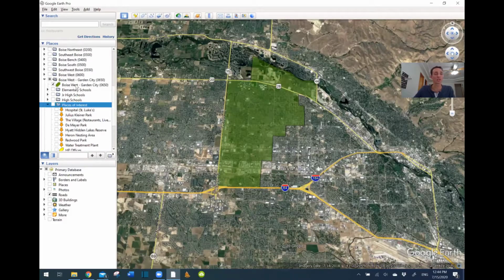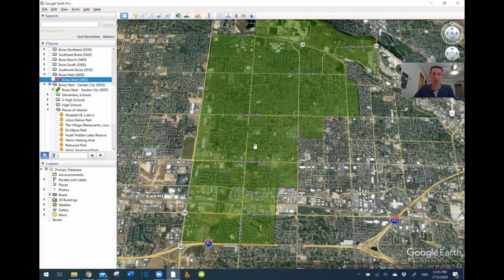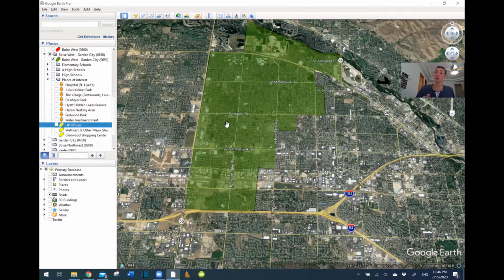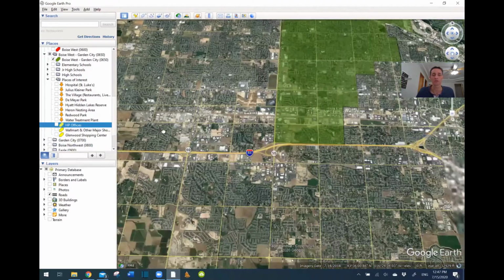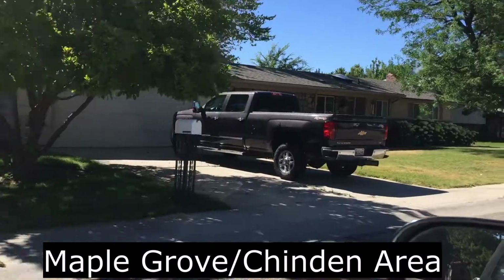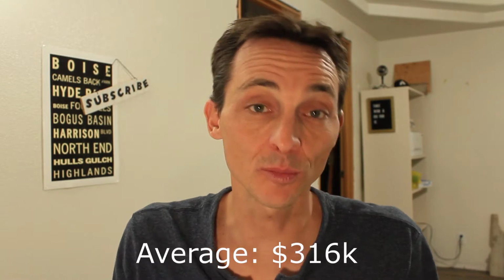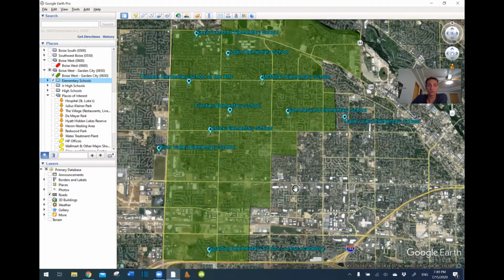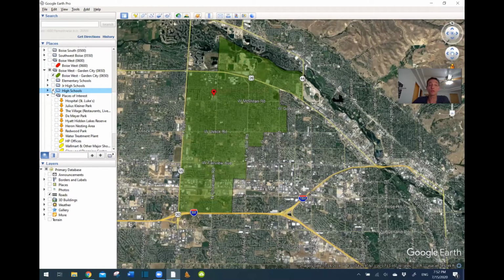BOISE NEIGHBORHOODS: West Boise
Download my FREE guide to buying a home in Boise Idaho

Not sure about where to live in Boise? Check out this neighborhood! West Boise has a lot to offer. From nice parks, to affordable housing, to convenient shopping centers, this might be a great choice for you!

In this video I introduce you to the area of West Boise – Garden City. Located just south of Eagle and east of Meridian, this neighborhood has some nice features. Watch this video and see if west Boise is one of the city’s neighborhoods that might be a good fit for you!

If you’re considering a move to the Boise area, or know someone who is, I’d love to help! I love helping people discover this beautiful state!

Shoot me an email, send me a text, or call if you have any questions. If I don’t know the answer I’ll try to help you find it. (Yes, I'll actually answer my phone––I’m a real person! 😊)

Benjamin (Benj) Foreman: (208) 350–0966
Boise Real Estate Agent; REALTOR ®
Facebook: Benjamin Foreman – Boise Real Estate

Music

Safe & Sound Artist : Different Heaven
Licensed to YouTube by : AEI (on behalf of NCS);
LatinAutor, Featherstone Music (publishing), ASCAP, and 6 Music Rights Societies